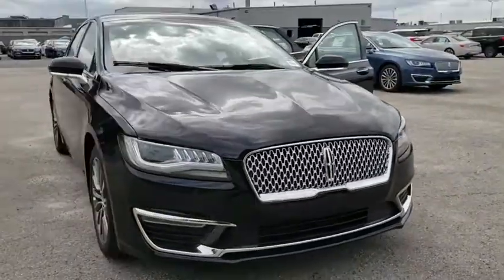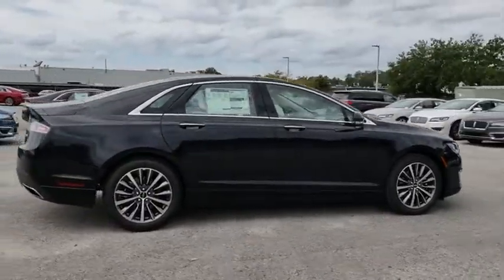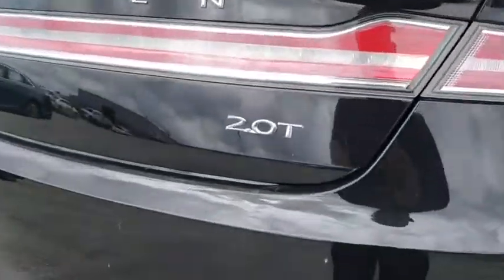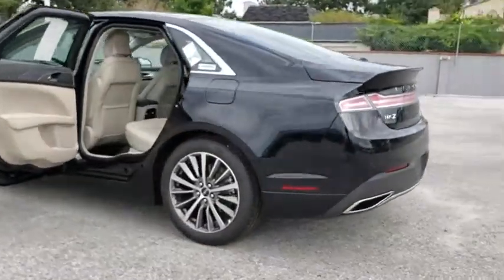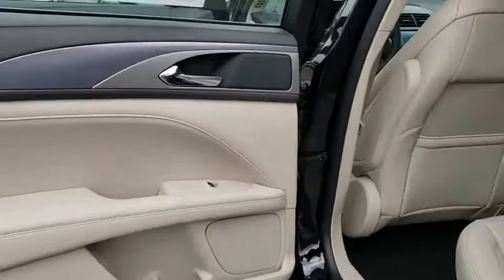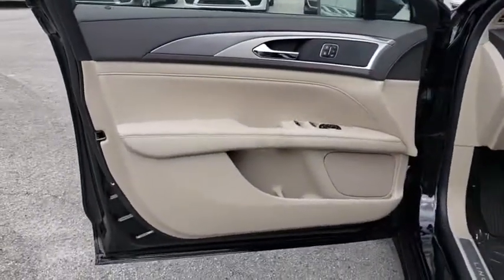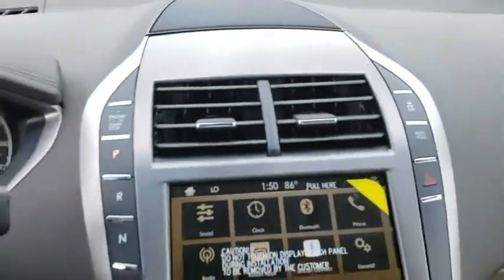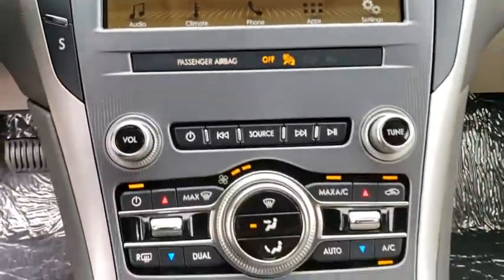2019 Lincoln MKZ Winter Park, Longwood, Kissimmee, Windermere, Orlando, FL 190085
Infinite Black Metallic New 2019 Lincoln MKZ available in Orlando, Florida at Central Florida Lincoln. Servicing the Winter Park, Longwood, Kissimmee, Windermere, FL area.